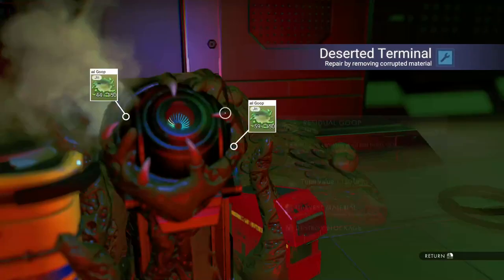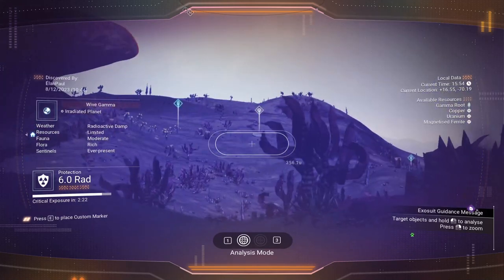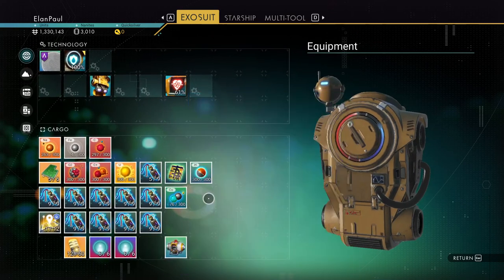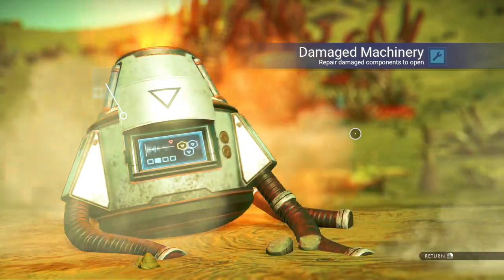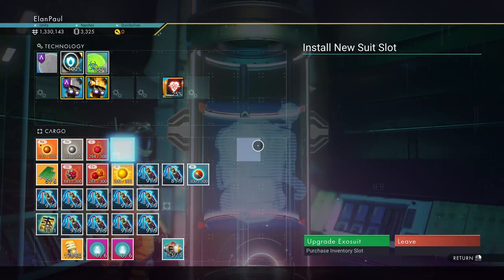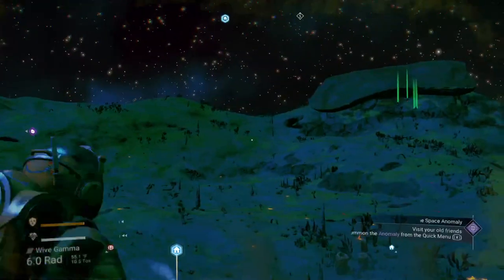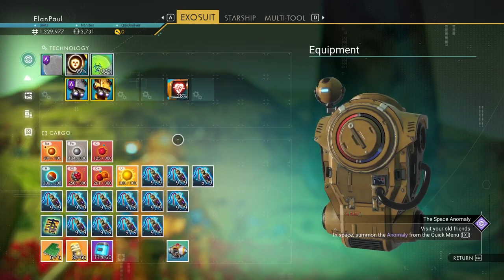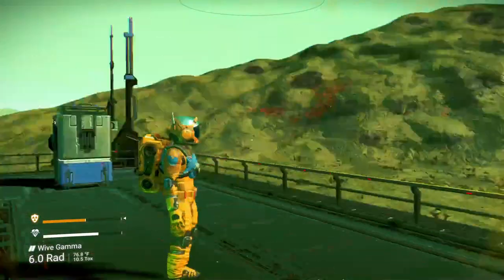No Man's Sky /NMS Another Iron Man Permadeath Run! S3E2 with ElanPaul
Hello everyone! Iron Man, Permadeath EXTREME, NO STARTER SHIP!
This is CAKE compared to the Fugitive Challenge from @Beeblebum but I have to do a regular one from time to time.  Just when things are looking glum and nothing is in site, a rainbow appears on the horizon...

And I hope you really do enjoy this regular challenge!